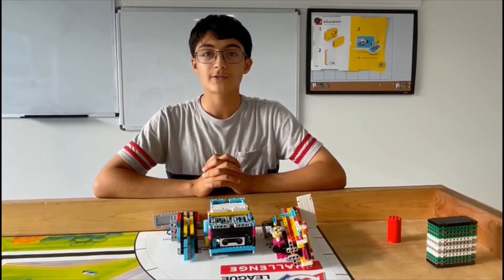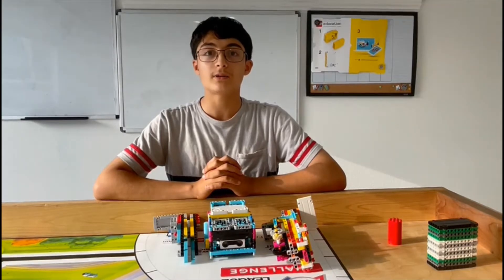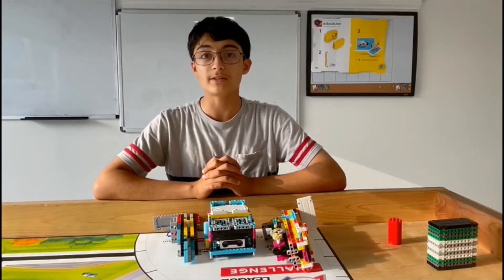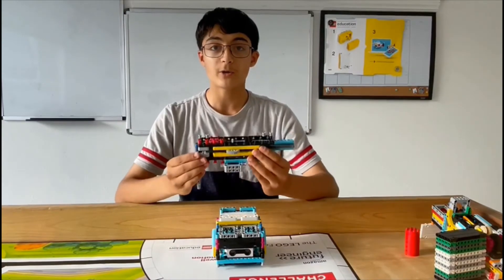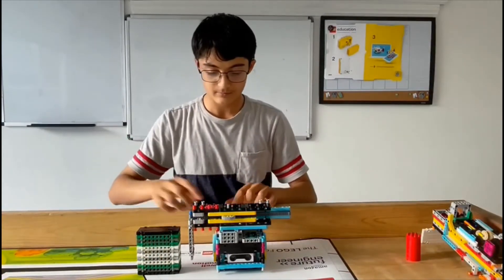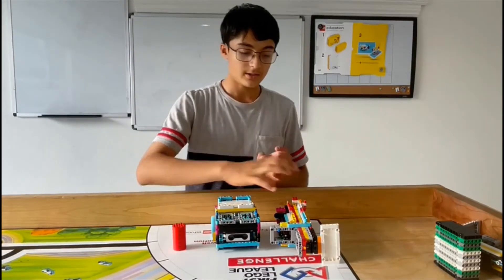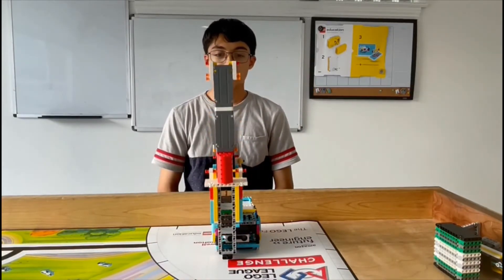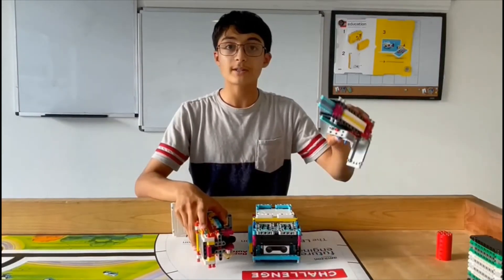FLL - Advanced Rack/Pinion Designs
Skill Build introduces you to more advanced rack/pinion mechanisms. In this video, you will learn how two linear mechanisms could be used on an FLL robot for the robot game. Also, this video explains the ways you can orient the rack/pinion attachments based on a robot design's needs.